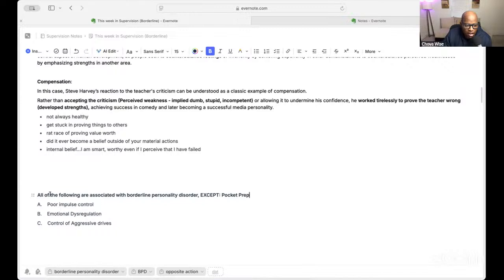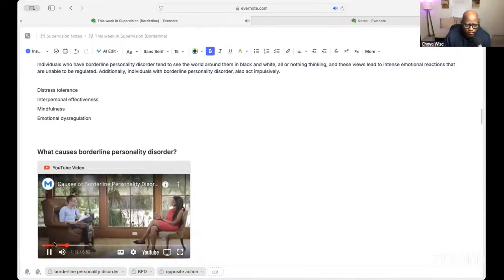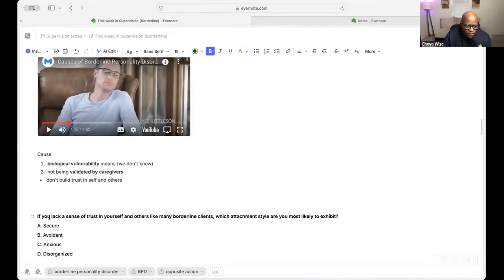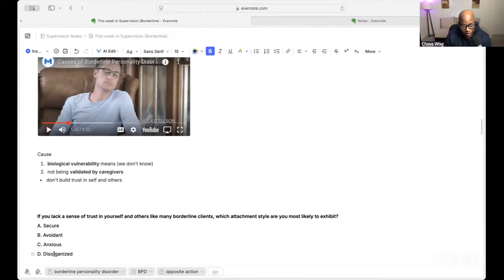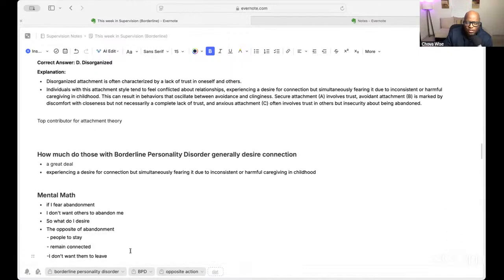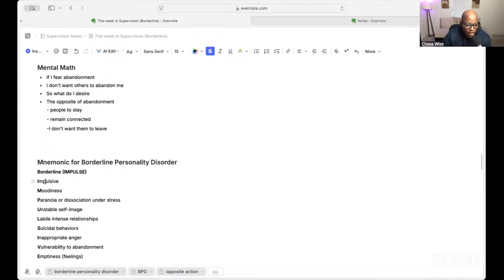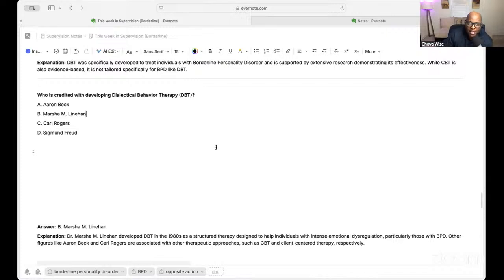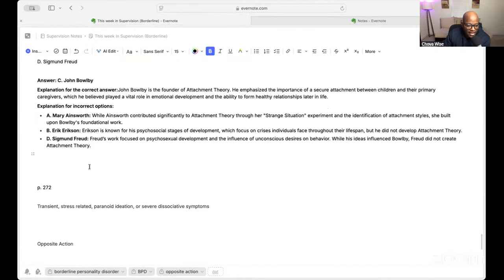Borderline Personality Disorder: Cause, Symptoms, Treatment and Test Prep Tips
Join us and explore an insightful discussions on borderline personality disorder (BPD)! In this video, titled Borderline Personality Disorder: Causes, Symptoms, Treatment, and Test Prep

Tips, we delve into:
Mnemonics to simplify understanding BPD.
How to identify key symptoms.
The connection between attachment styles and BPD.
The desire for connection often experienced by individuals with BPD.
Whether you're looking to learn more about BPD, preparing for an exam, or seeking a supportive community, this is the perfect space to connect and grow.

Attribution to Pocket Prep for the first question, and Oprah Winfrey Network for the video that was played
Social Work Supervisor Training